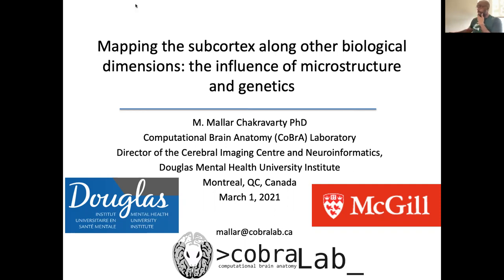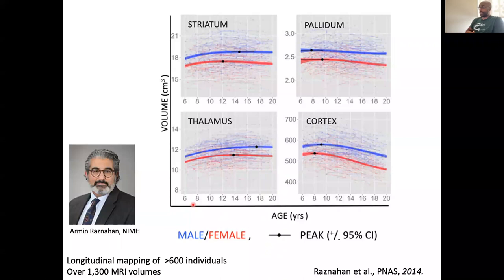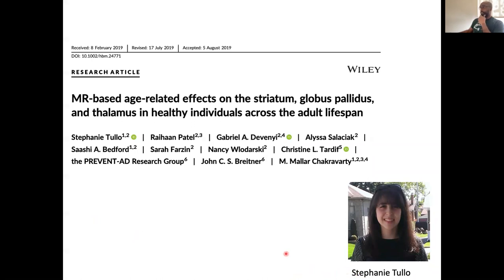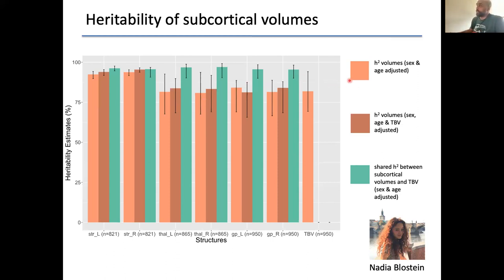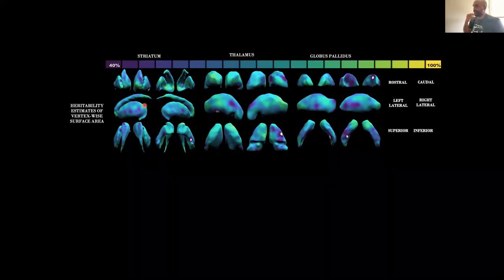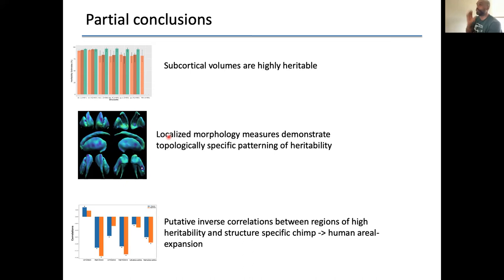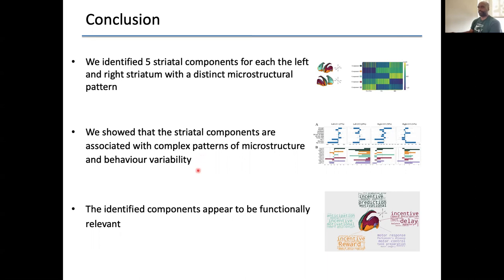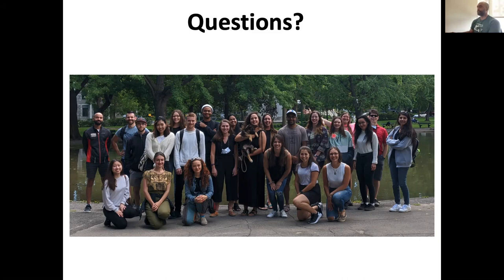Terra Incognita Mallar Chakravarty